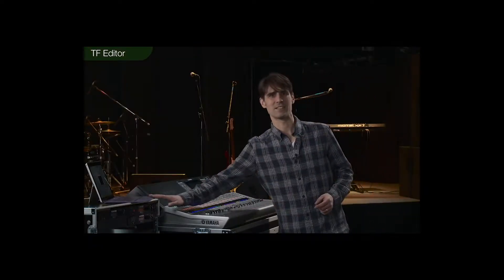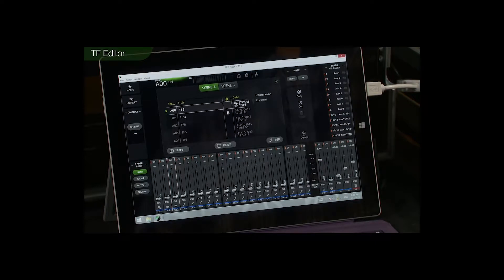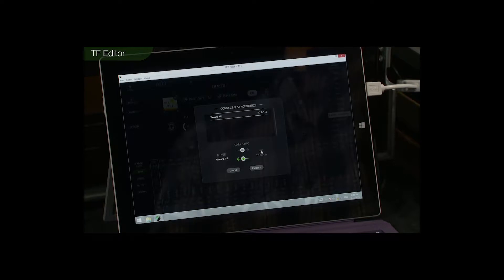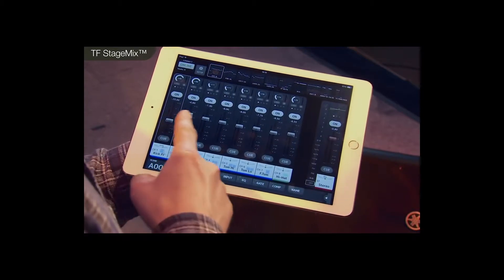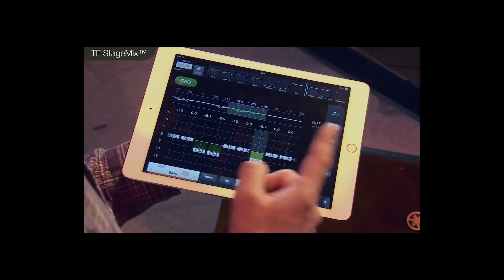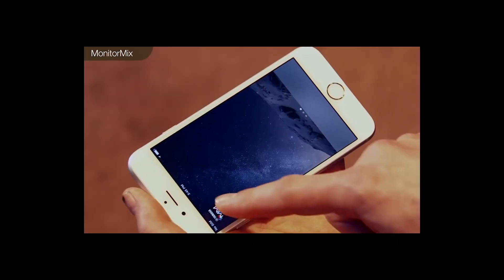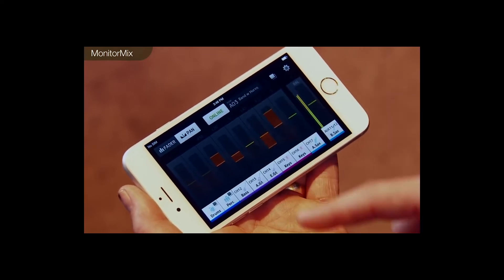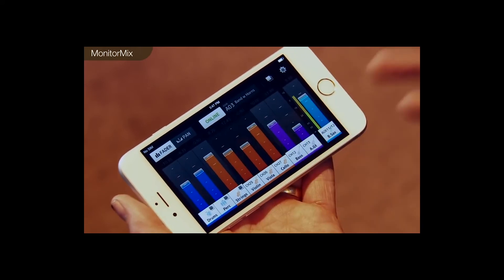Yamaha TF Series Digital Mixer Tutorial Editors and Apps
TF series consoles take live sound reinforcement to a new level of refinement with TouchFlow Operation, recallable D-PRE preamplifiers, advanced processing, and much more. Watch these Quick tutorial videos to get a deeper understanding of the TF series and save time while doing it!

Two Retail Locations • One Massive Warehouse • Thousands of Items in Stock • Fast Free U.S. Shipping • Authorized Dealer for All Our Brands • Industry-Leading Support and Service • Dedicated, Reliable Staff.

Surf, have fun and learn more about the world of DJ equipment, professional audio and lighting, trussing and stages. Read up on specifications and details, browse product photos and demonstration videos, and more stop by and GearUp today.